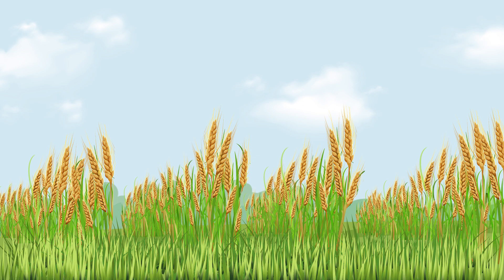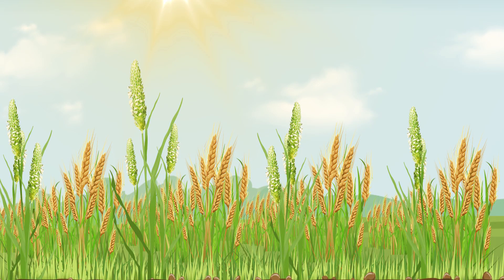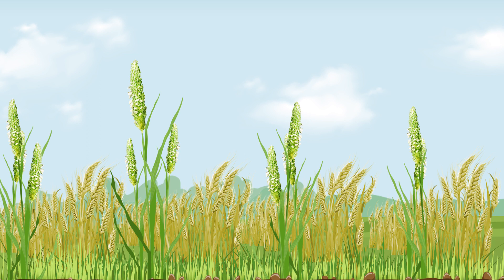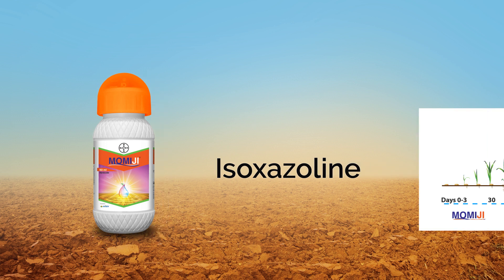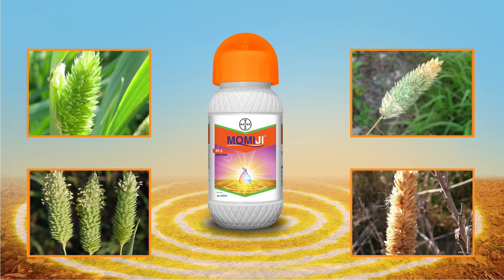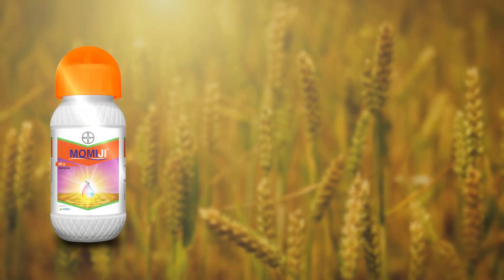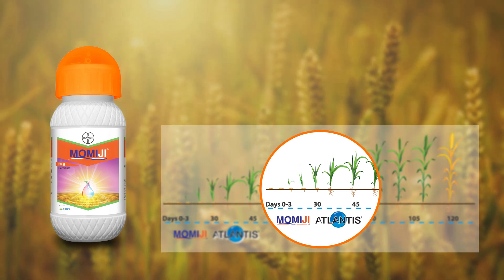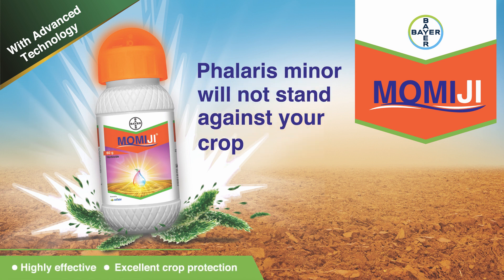Wheat Weedicide: Momiji Solution for Phalaris Minor | Bayer Crop Science India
Momiji is a selective, pre-emergent herbicide containing Pyroxasulfone as an active ingredient. Pyraxosulfone present in Momiji belongs to a new class of chemistry with a different mode of action, has outstanding residual activity, provides season-long weed control and can even work on resistant Phalaris.